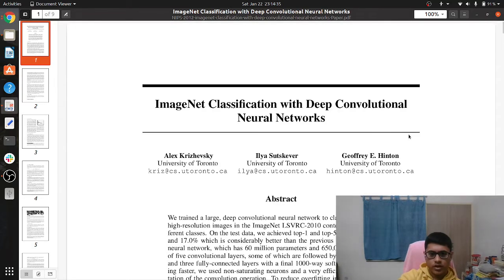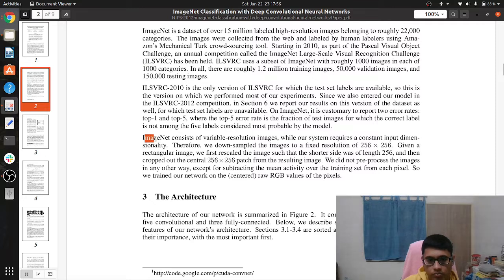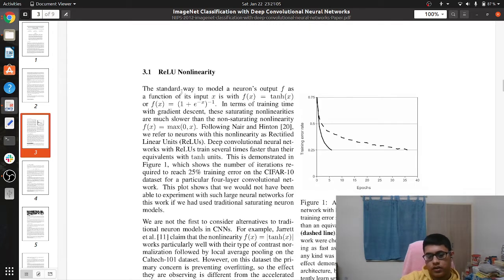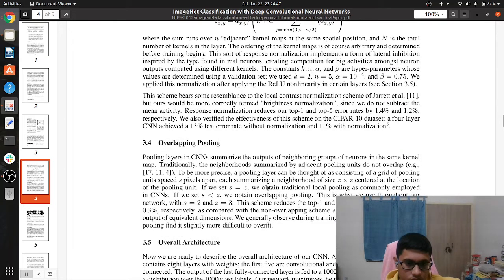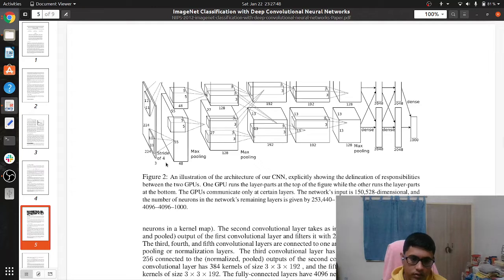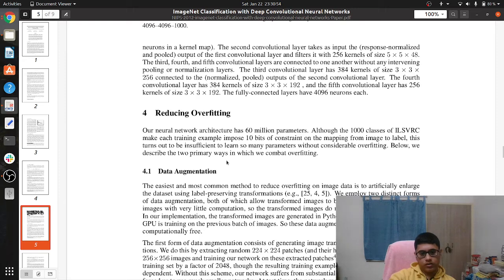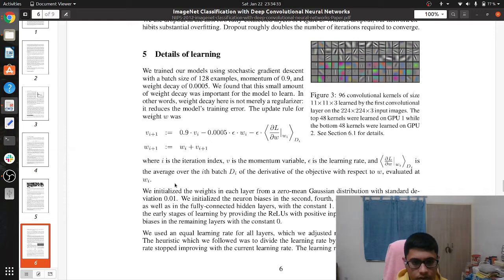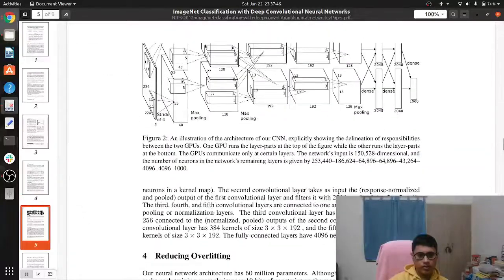AlexNet architecture explained !! | AlexNet paper in-depth analysis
In this video, I try to dive deep into the architecture of very popular deep learning architecture, the AlexNet model.
In the subsequent video, I will code the entire architecture and explain each and every line of code.